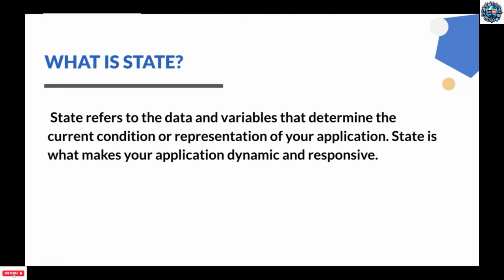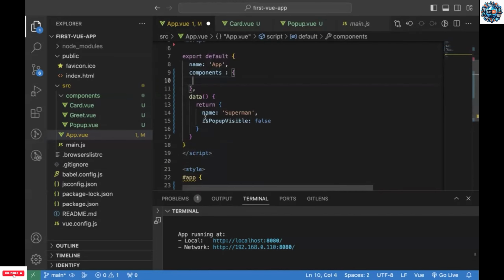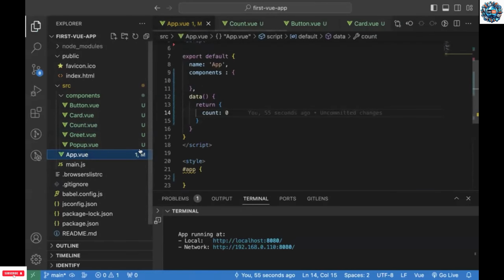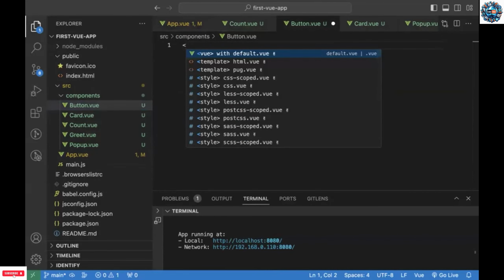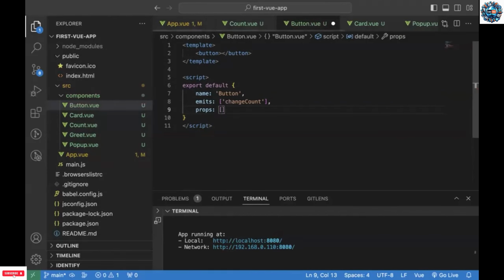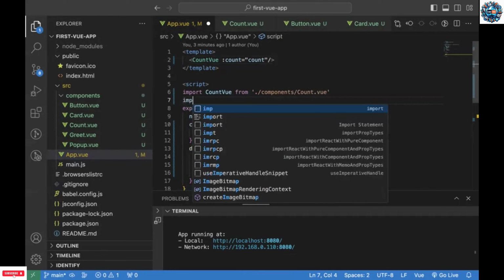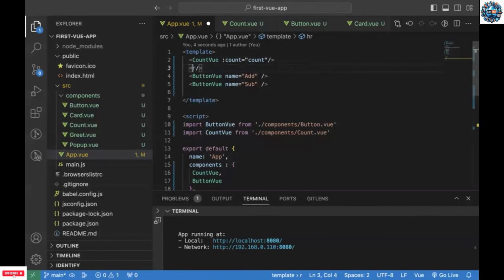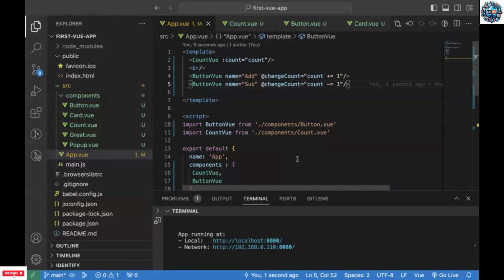Lecture 10: Managing State with Props and Emitters in Vue.js | Vue.js Tutorial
In this 10th video of our Vue.js tutorial series, we explore state management in Vue.js using props and emitters. State refers to the data that determines the current condition of your application, making it dynamic and responsive. We'll learn how to manage state locally within components by passing data between parent and child components using props and emitters. Through building a counter app divided into different components, we'll see how props and emitters help us manage the state effectively without relying on external resources like Vuex. Join us as we dive into Vue.js state management!